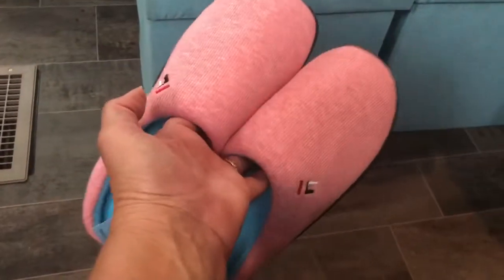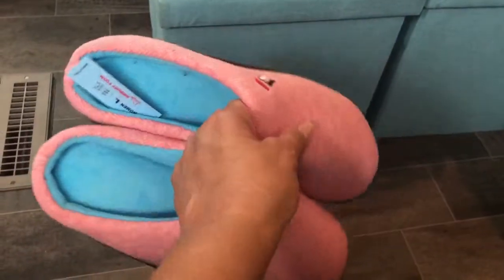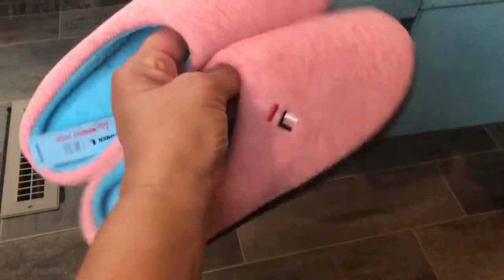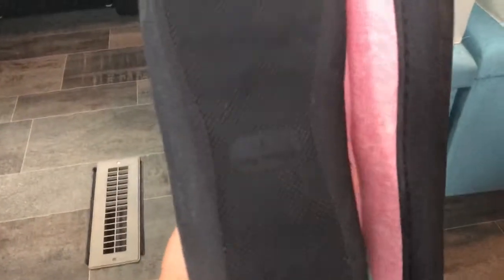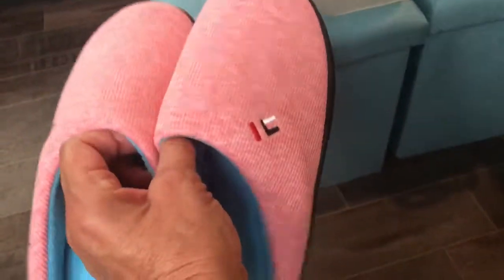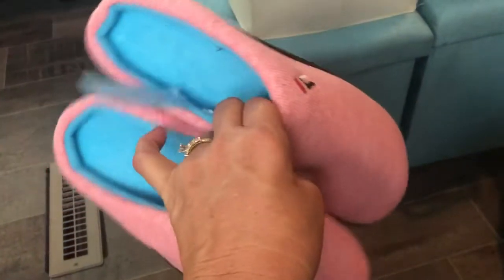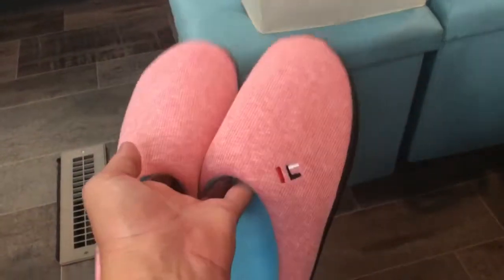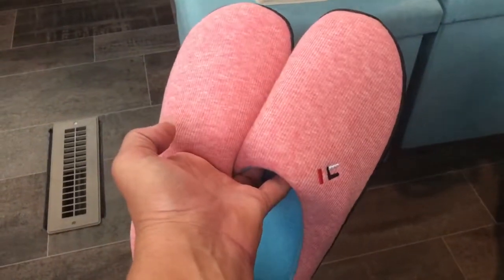Women’s Fleece Memory Foam Slippers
PowerRich Women’s Cozy Fleece Memory Foam Slippers Anti Slip Washable House Shoes Indoor/Outdoor! Ad